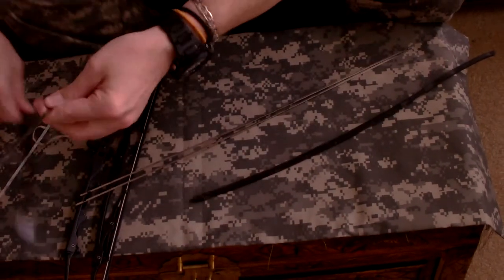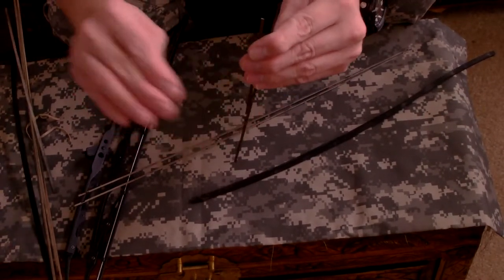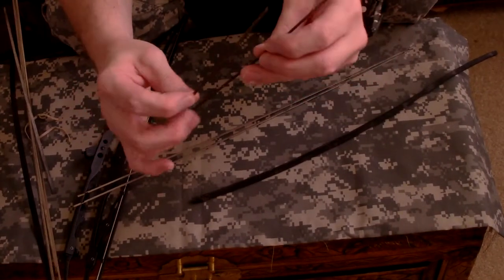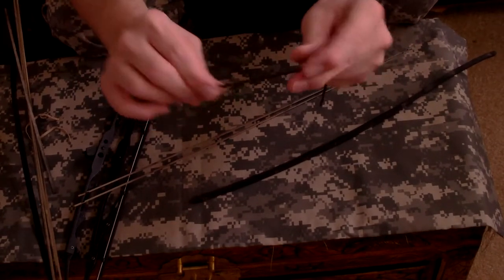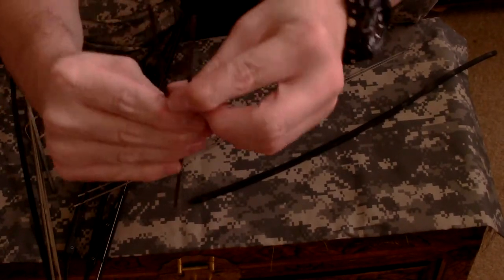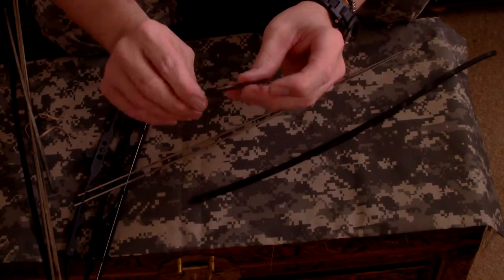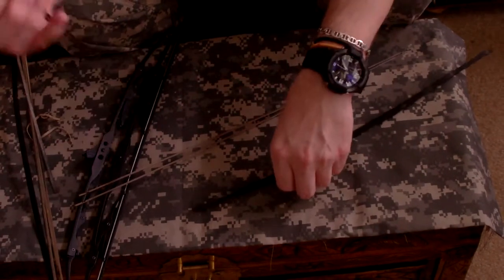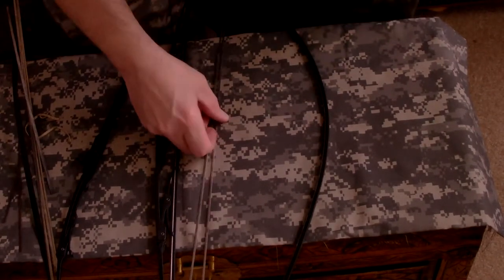Improvised Lockpicks/E&E tools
What do you use to make E&E tools from when you have nothing? Something so common it's everywhere!